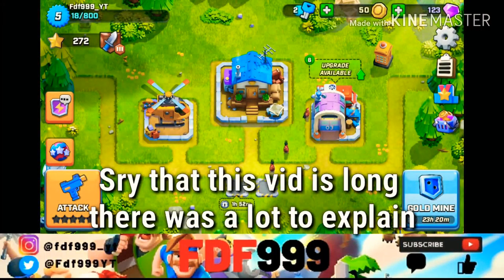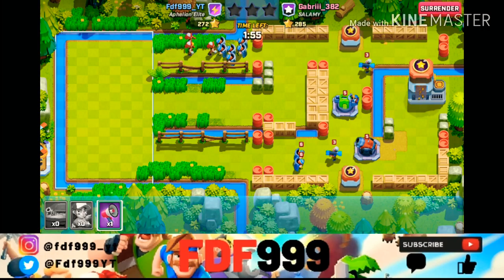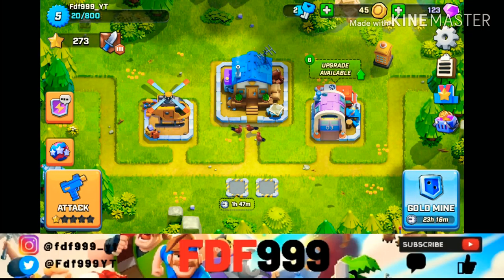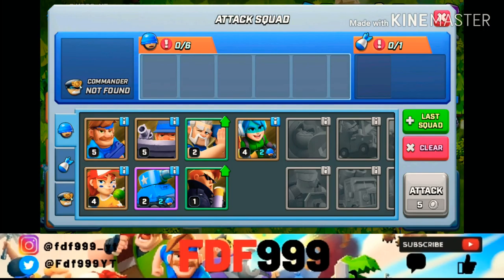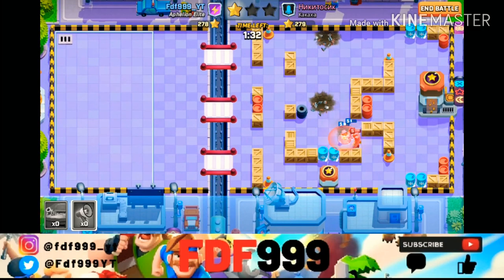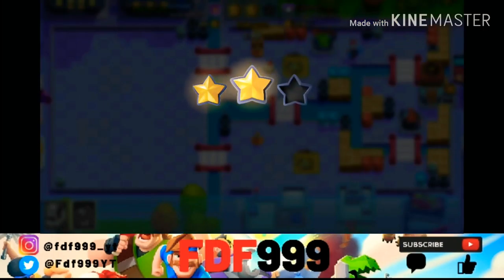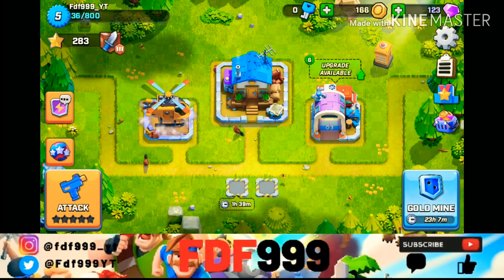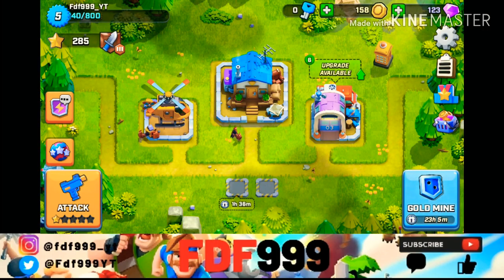What is RUSH WARS!?!? l Overview + Challenge!!! l Rush Wars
Hey guys its fdf999 here back for another video!! Today I'll be introducing you guys to Supercells newest game called RUSH WARS!!! I'll be briefly explaining how you play the game along with my first impressions. At the end I'll be doing a VERY fun challenge!! Stay till the end of that video to find out what that challenge is!!